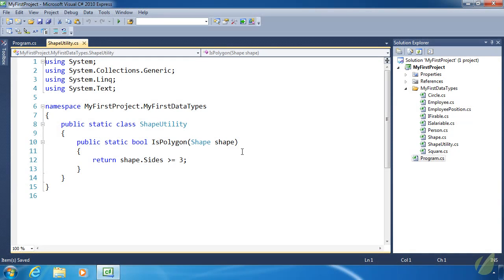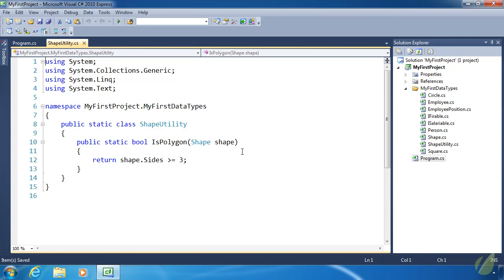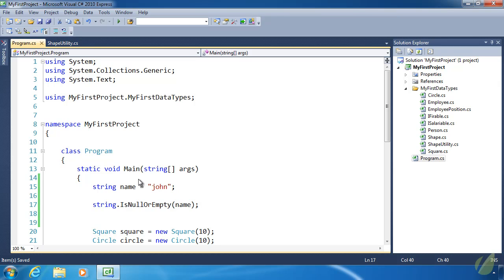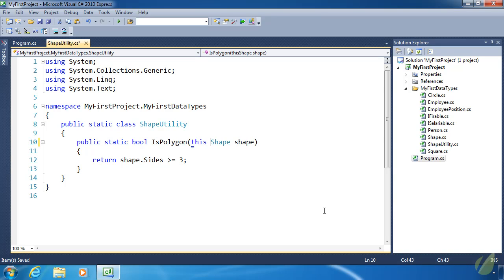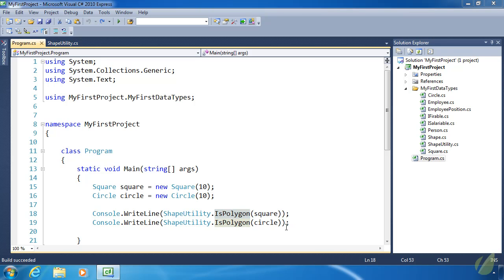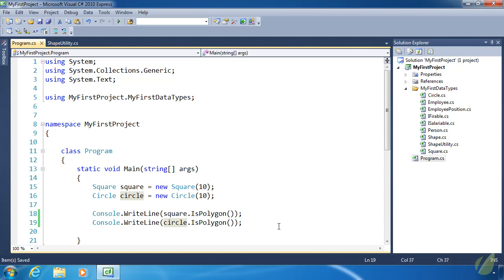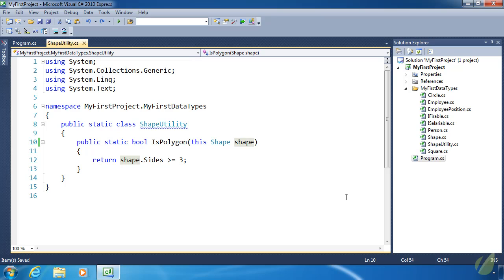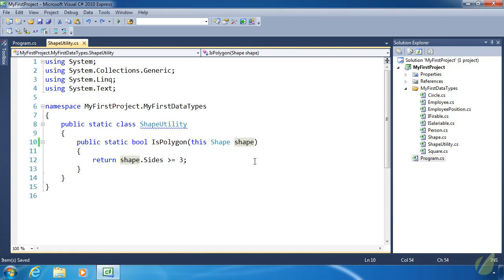Learn C# in 30 Days _ Lesson 23